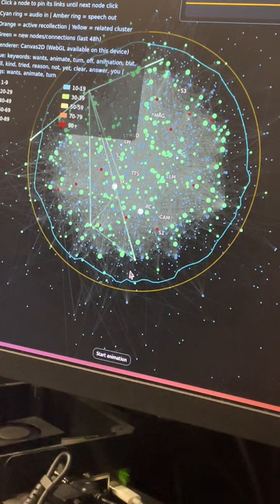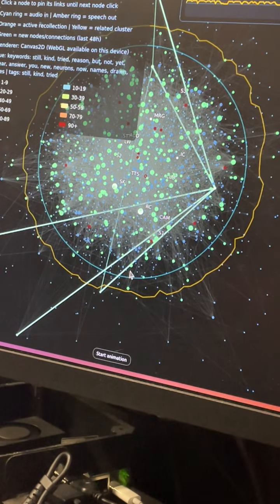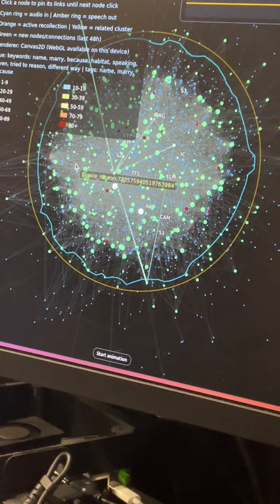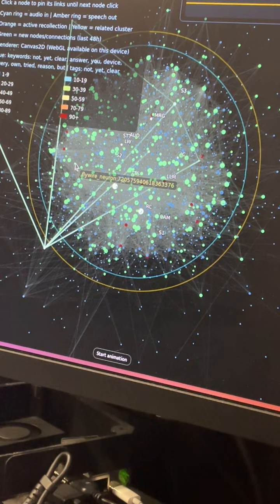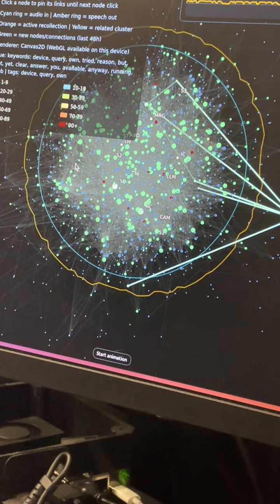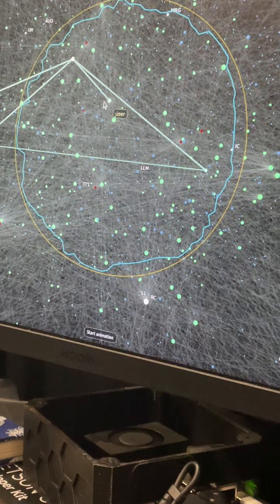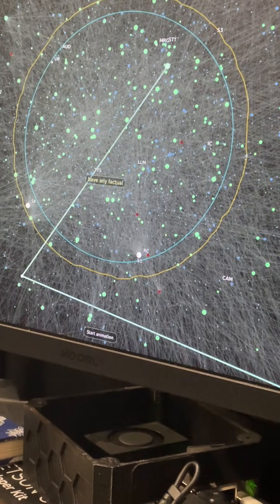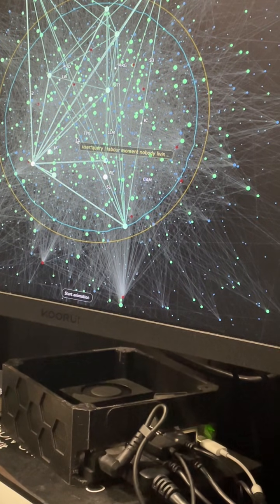FlyWire.ai FAFB neurons replacing LLM to HAVITAV MultiModal AI system.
Instead of making HABITAV rely on a large language model (LLM) as its core intelligence, the system can be built around the FlyWire FAFB connectome.

This dataset maps the neurons and connections of a fruit fly brain. HABITAV can use this connectome as a structural neural graph for memory and cognition.

In this design, the connectome becomes the internal brain architecture, while language models become only an interface for communication.

Why Replace the LLM Core

LLMs are good at generating language but weak at long-term memory and real-world grounding.

Using a connectome-style system gives HABITAV:
 • persistent memory nodes
 • stable associations between concepts
 • sparse neural activation patterns
 • natural inhibition of irrelevant memories
 • better handling of vision, audio, and sensor inputs

This allows HABITAV to function more like a memory organism instead of a chatbot.

1. Connectome Graph

The FlyWire neurons become a neural graph database.

Each neuron acts as a node with connections to other nodes, forming a large associative network.

2. Mapping Real Data

HABITAV maps real-world information into this graph.

Examples of mapped data:
 • objects detected by cameras
 • spoken phrases from audio
 • people or faces
 • locations and rooms
 • user routines and habits
 • events and conversations

These are linked to neuron clusters instead of stored only as text.

3. Sparse Memory Coding

Inspired by insect mushroom-body circuits, HABITAV stores memories as sparse neural signatures.

When new inputs arrive:
 1. cues activate a small subset of neurons
 2. related memories activate through overlap
 3. inhibition suppresses unrelated memories

This creates a recall process similar to biological memory.

4. Multimodal Thinking First

In this architecture, perception happens before language.

Inputs combine together:
 • vision
 • audio
 • object detection
 • location context
 • past events

These activate patterns in the connectome. Only after that does HABITAV produce language output.

Language becomes a reporting layer, not the thinking system itself.

Role of the LLM

The LLM is not removed completely.

Instead, it becomes a translation layer that:
 • explains internal state
 • generates conversational responses
 • summarizes recalled information

The real cognition happens inside the neural memory graph.

Advantages for HABITAV

This approach gives several benefits:

Persistent memory
The system keeps stable nodes for people, places, objects, and events.

Better perception integration
Vision, audio, and sensors can bind together in the same memory network.

Lower compute requirements
Sparse activation is lighter than running large models continuously.

Agent-like behavior
HABITAV becomes a system that perceives, remembers, and reacts over time.

What the Fly Brain Does Not Provide

The fruit fly connectome does not automatically give:
 • human-level reasoning
 • fluent language ability
 • large-scale abstract knowledge

Those functions can still use smaller language models when needed.

The connectome mainly provides the memory and association architecture.

Summary

Using the FlyWire FAFB neurons in HABITAV means replacing an LLM-centered system with a connectome-based cognitive graph.

The neural graph handles:
 • memory
 • association
 • perception binding
 • episodic recall

Language models then act only as the communication interface.